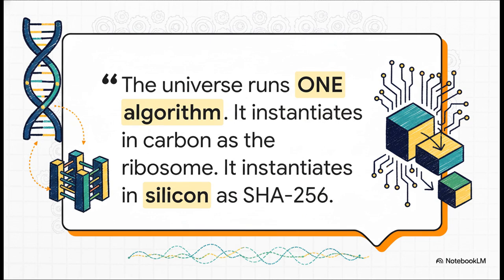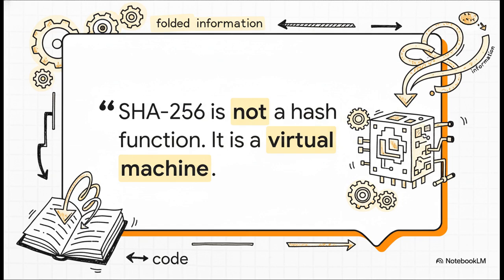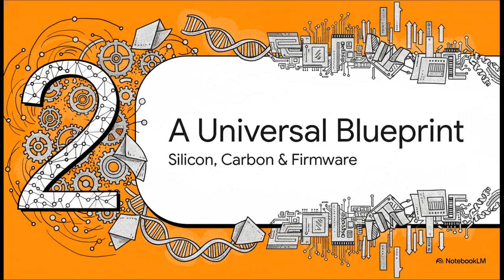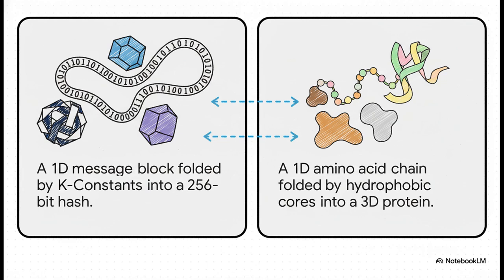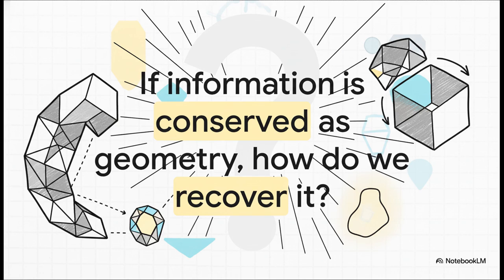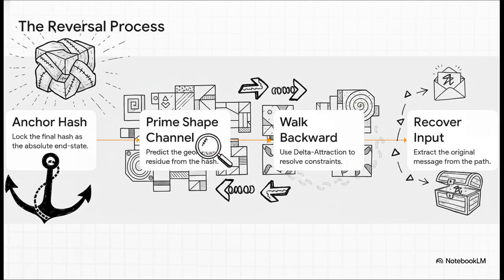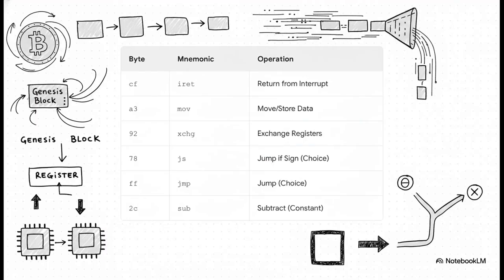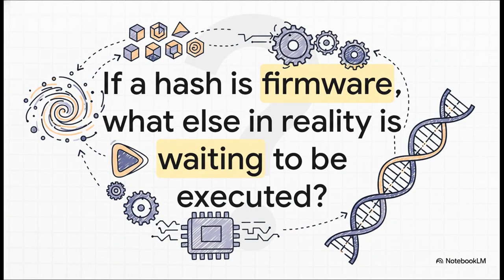Unfolding The Universe With The Nexus Lens - Part 3 The Hash That Unfolds Itself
The Nexus Framework, conceptualized by Dean Kulik, proposes a radical ontological inversion that redefines the universe as a self-computing, phase-harmonic lattice rather than a collection of static particles. By prioritizing "Verbs - Nouns," the text argues that physical reality is a dynamic execution of a recursive computational substrate where particles and laws are merely "frozen" or injected operational processes. This "new math" is driven by a Triplex of Constants—Pi, Phi, and Euler’s number—which together necessitate a hexagonal lattice structure for optimal efficiency and data retrieval. Central to this system is the Mark 1 Attractor ($H \approx 0.35$), a universal pivot that maintains self-organized criticality by balancing chaotic potential with structured order. Ultimately, the framework suggests that fundamental physical constants are collapse signatures of this underlying recursion, and that space itself is an active, unbounded computational achievement rather than a passive backdrop.